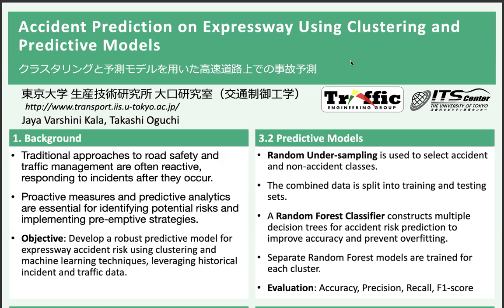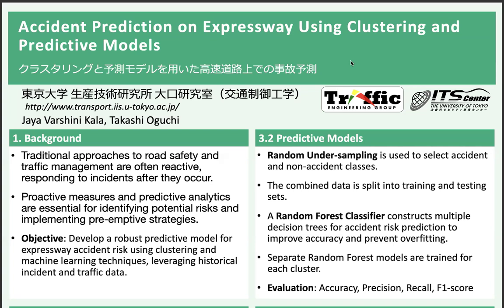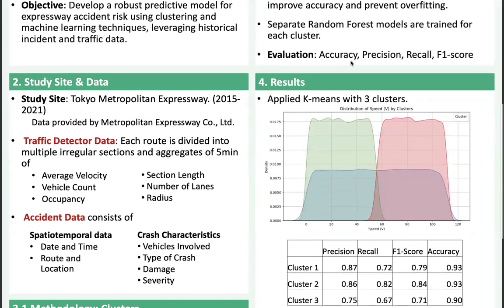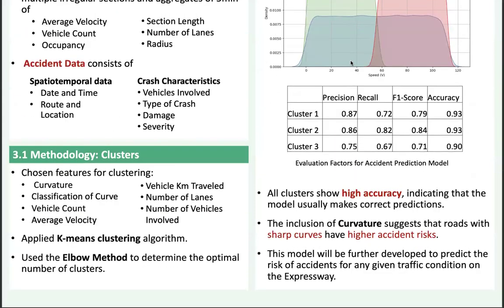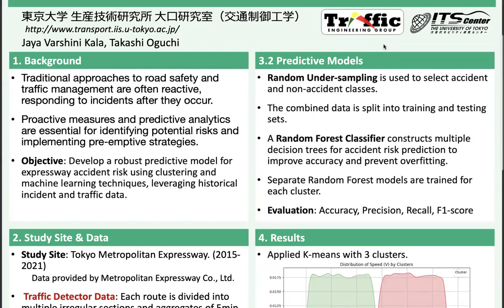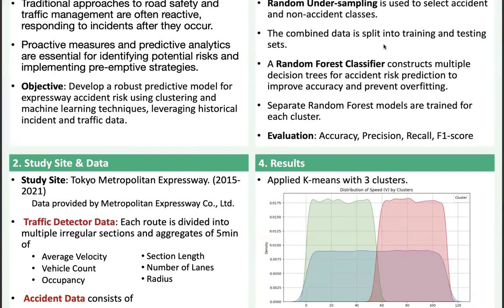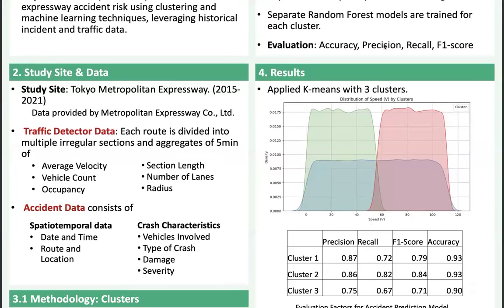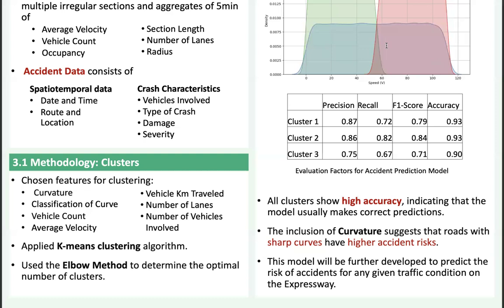【大口研究室】Accident Prediction on Expressway Using Clustering and Predictive Models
東大駒場リサーチキャンパス公開2024
2024年6月7日（金）、6月8日（土）にキャンパス公開が行われます。大口研究室でも、両日の午前10時から午後5時まで、研究紹介ポスターの展示・解説や信号交差点ミニ模型、実験用ドライビングシミュレータの展示などを行っています。会場はCw棟5階、Cw-501です。ぜひお越しください。（※来場事前登録にご協力ください。）